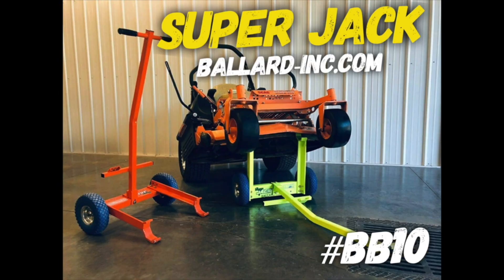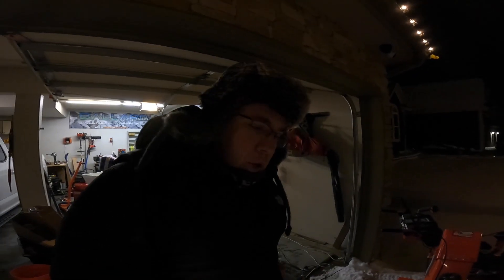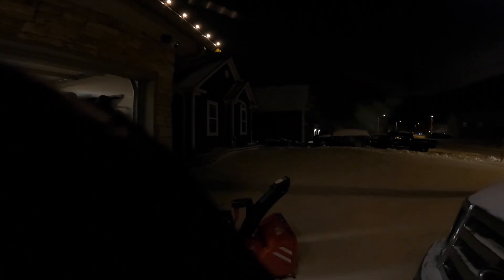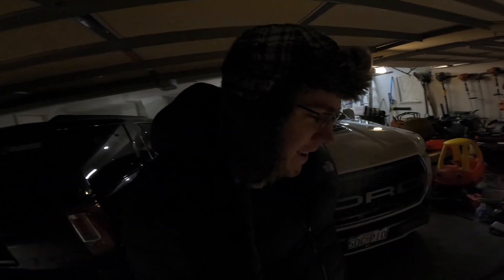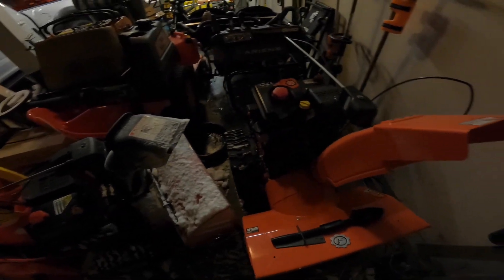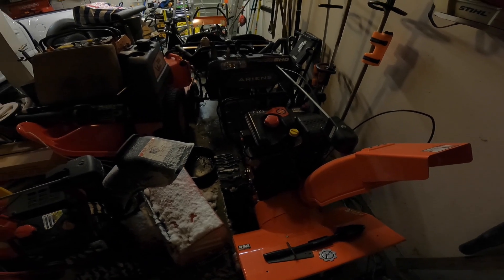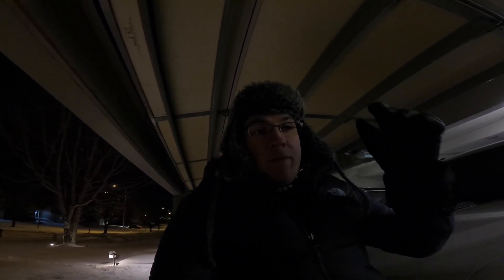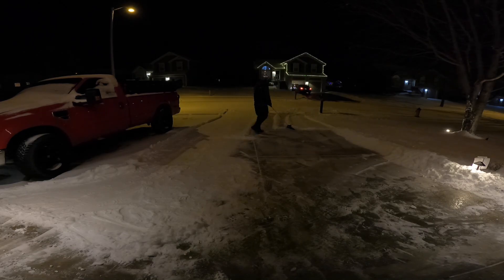New Ariens Snow Blower Will NOT Start (Mid Snow Storm)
Buy the online course here!